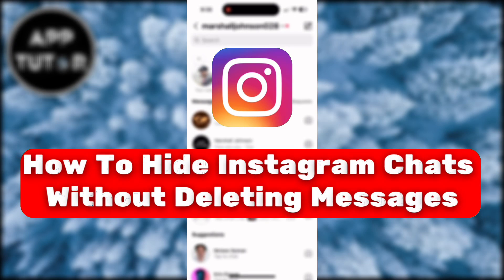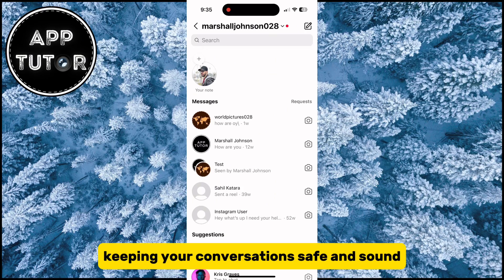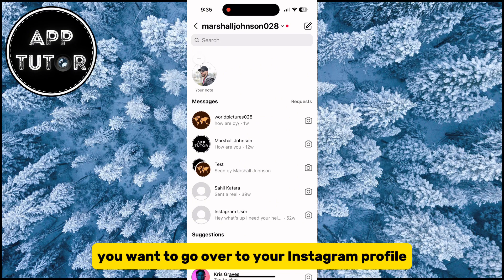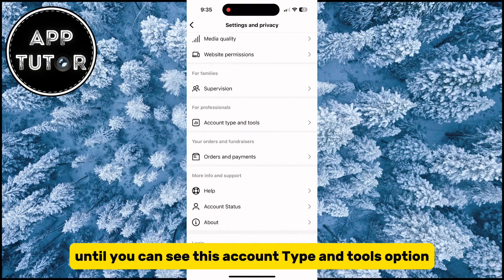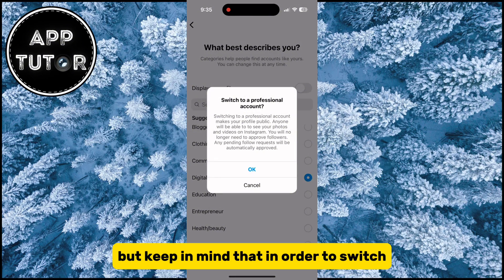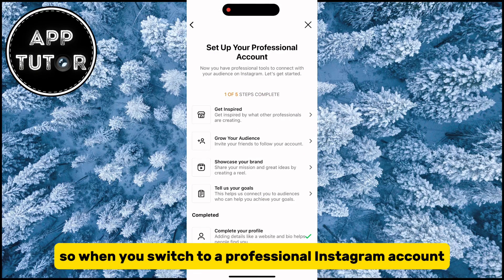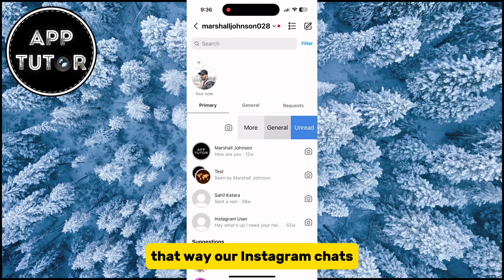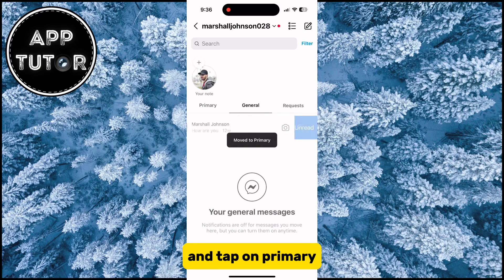How to HIDE Instagram Chats without Deleting Messages (NEW UPDATE!)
In this step-by-step tutorial, we'll walk you through the process of hiding individual chats, group chats, or any conversations you prefer to keep out of sight. Whether it's for personal reasons, decluttering your chat list, or just to maintain a cleaner and more focused Instagram experience, we'll guide you through the entire process.